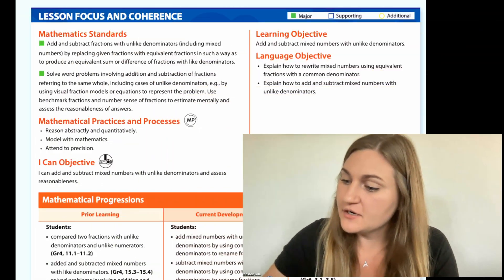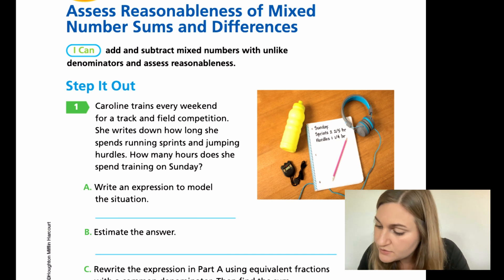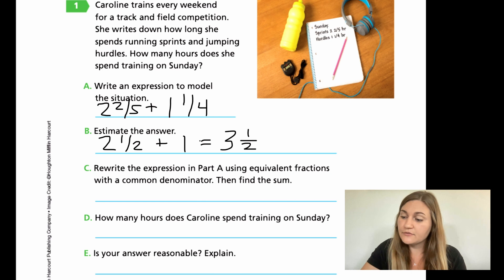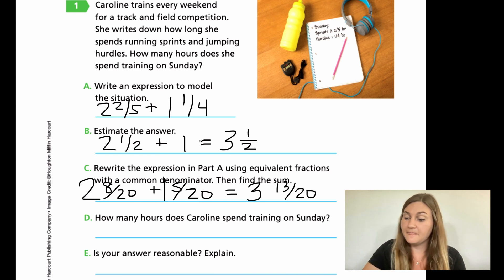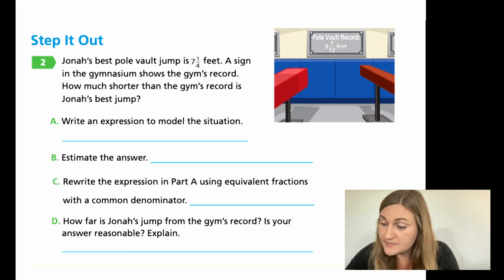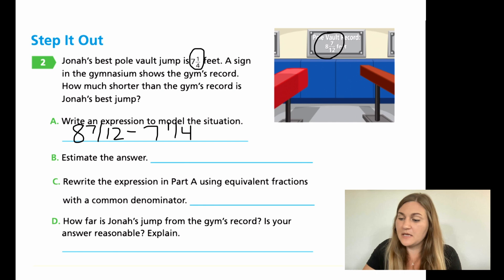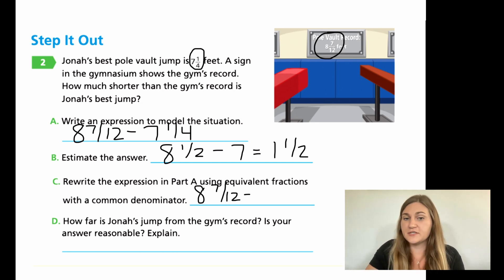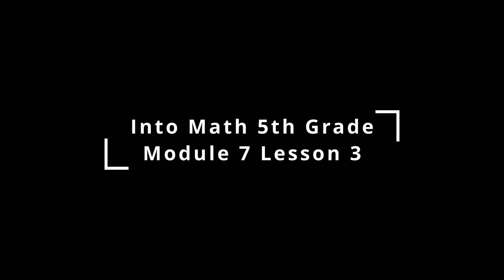Into Math 5th Grade Lesson 7.3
Add and subtract mixed numbers with unlike denominators.